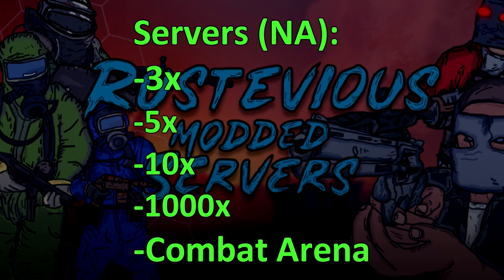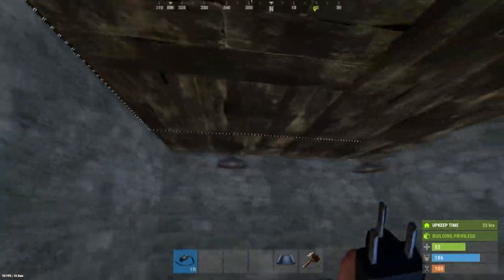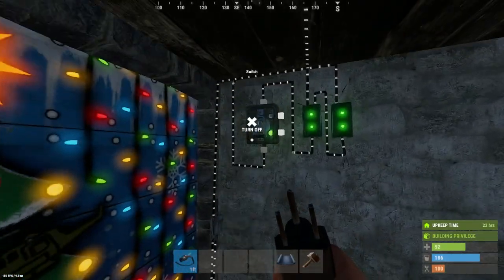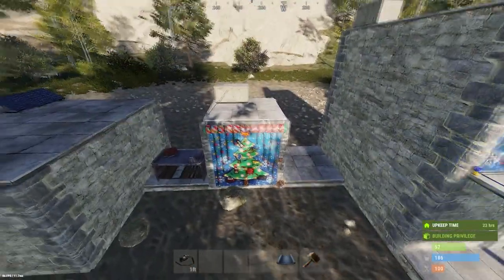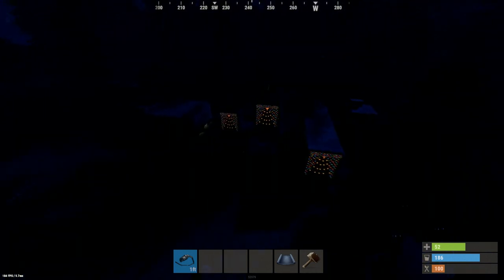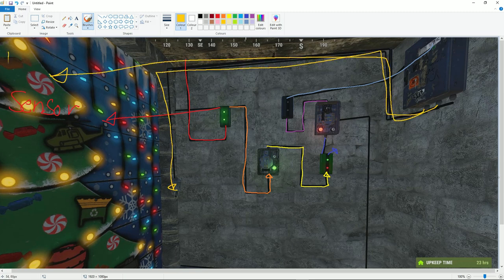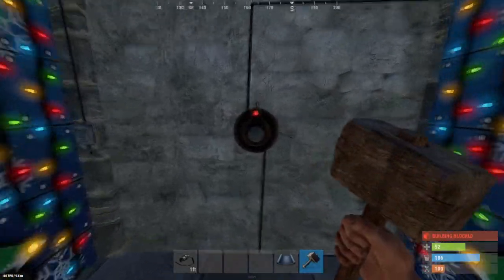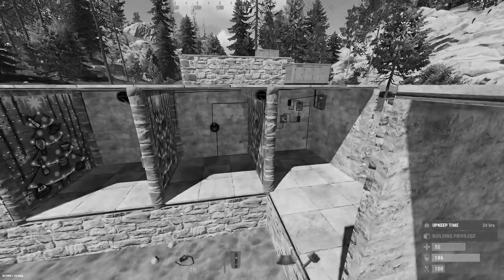Rust | 5 Essential Electrical Circuits for your Base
In today's video I will show you guys some simple electrical circuits that you should add to your Rust bases. Let me know what you think!